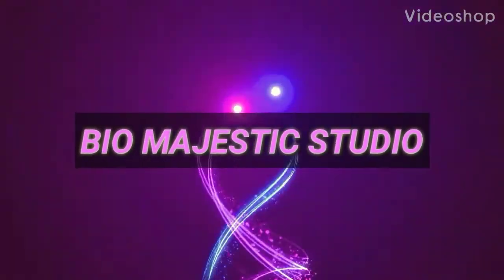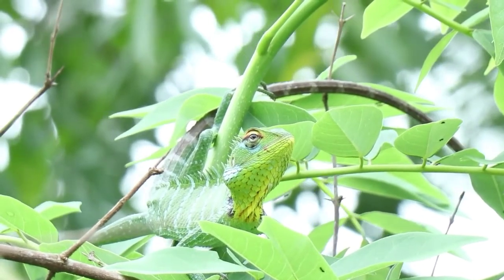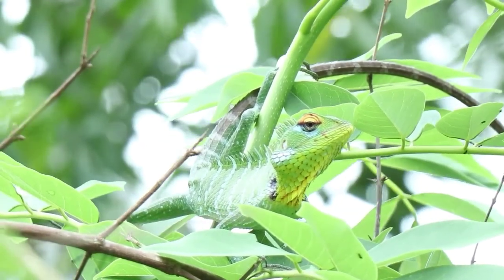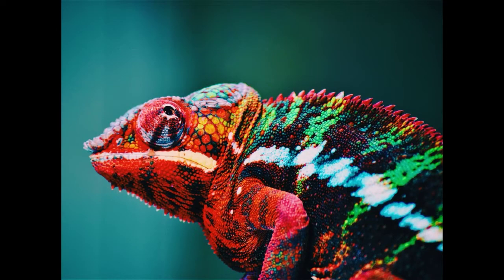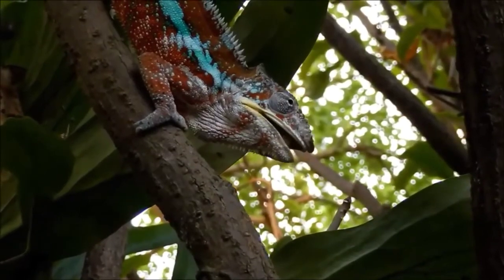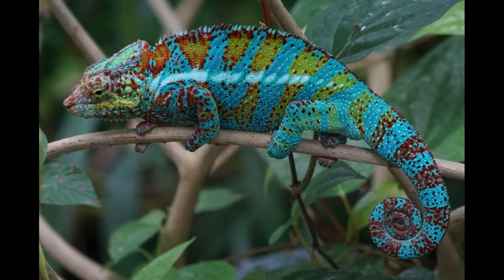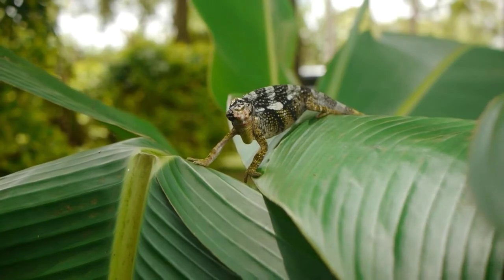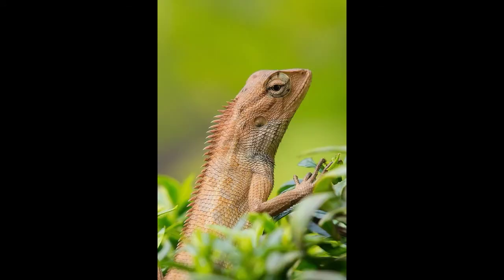Chameleon - common chameleon features ( பச்சோந்தியின் பண்புகள் )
"Chameleon changes its colour to its defense but human changes for its own sake"...
  " Change yourself according to own situation and accept everything"..